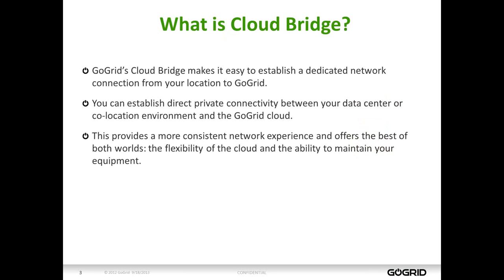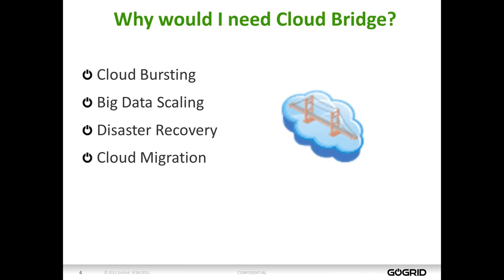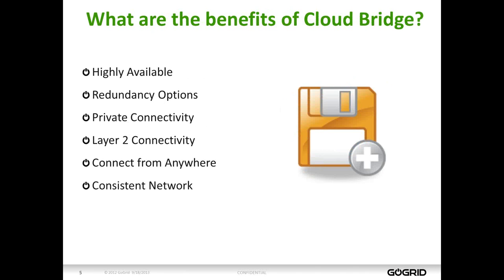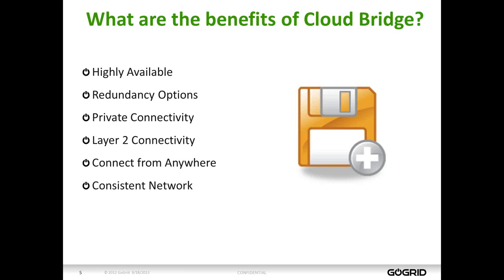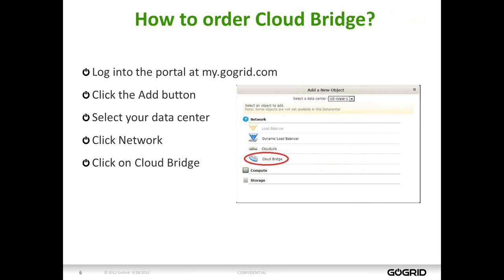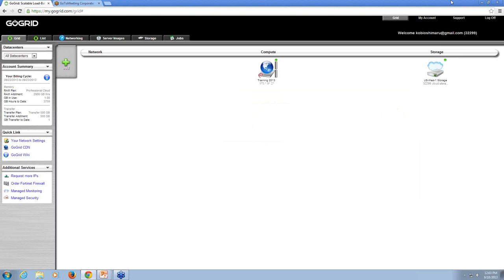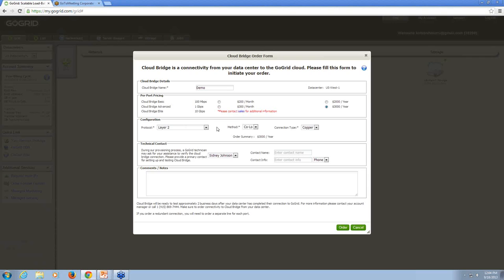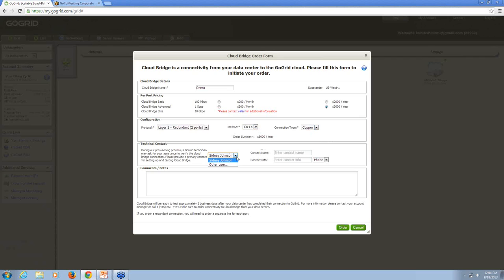What are Cloud Bridge and Cloud Link: GoGrid Training Webinars: GoGrid Training Webinars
Learn how to diversify your infrastructure by leveraging Cloud Bridge or Cloud Link. This one-hour webinar shows how to use these products to connect your current infrastructure to the cloud.